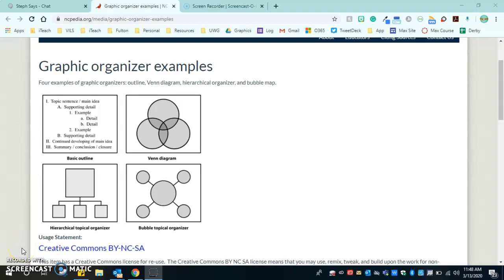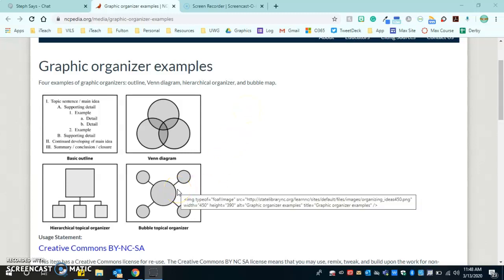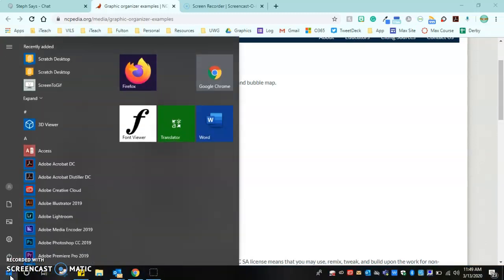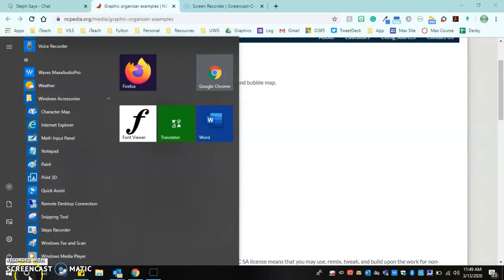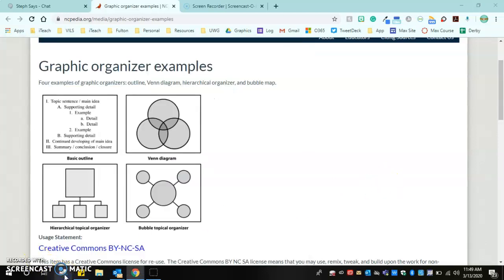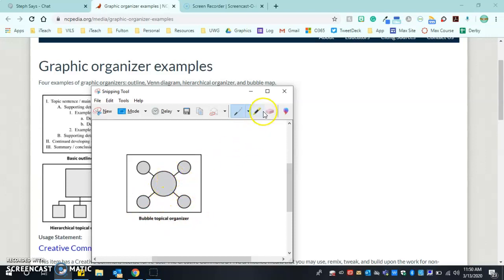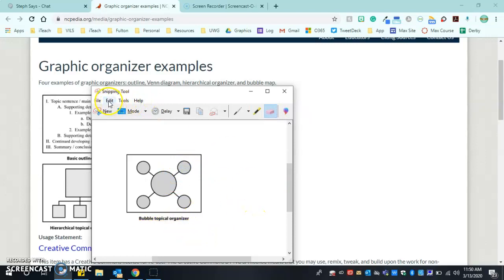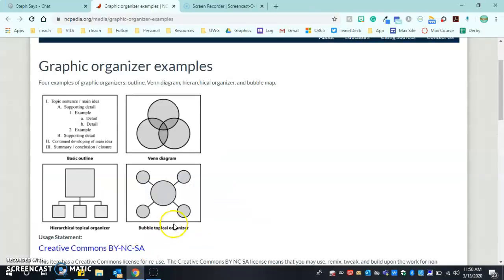How to Use the Snipping Tool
Using the snipping tool